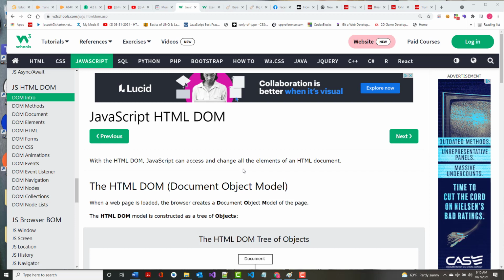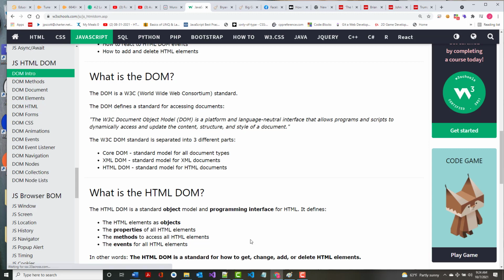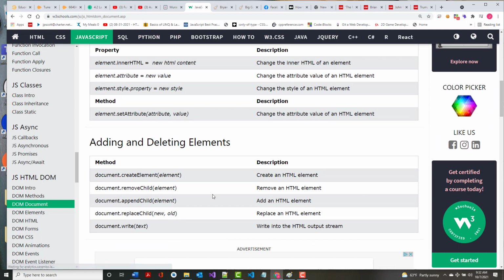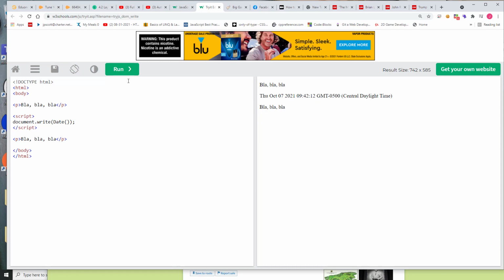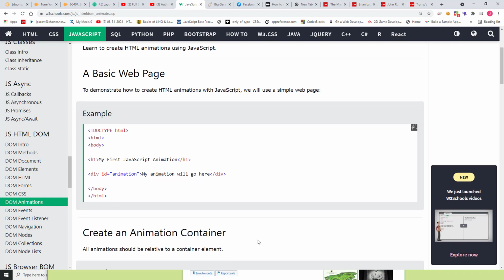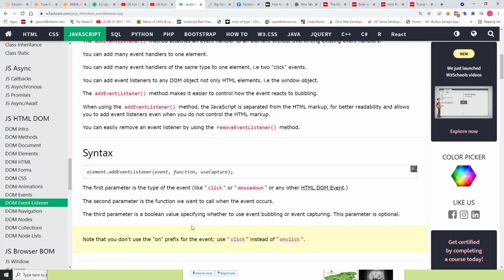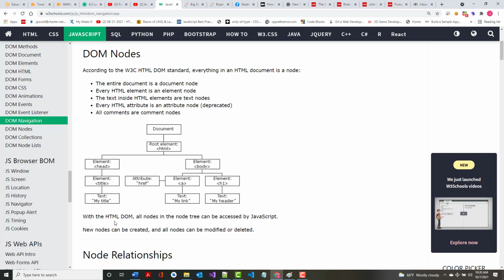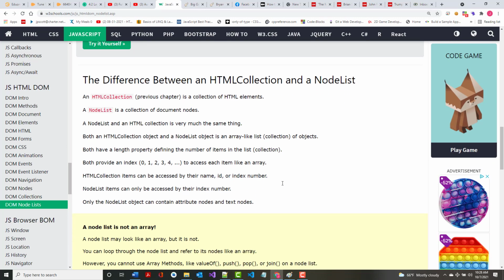10-07-2021 - W3Schools HTML DOM Tutorial